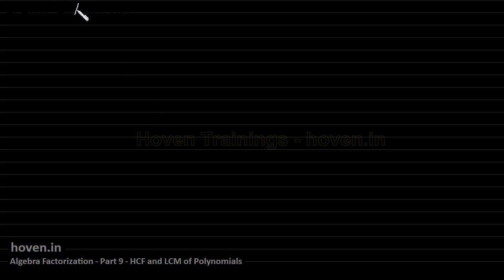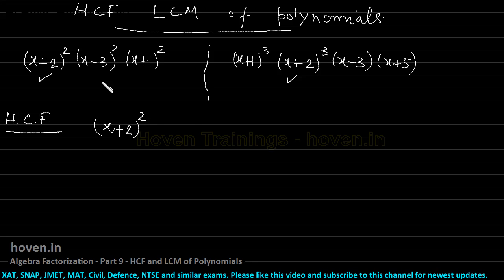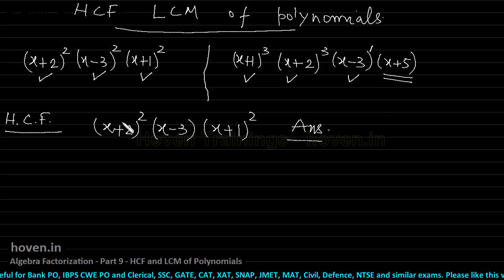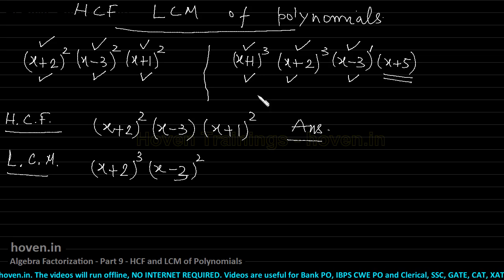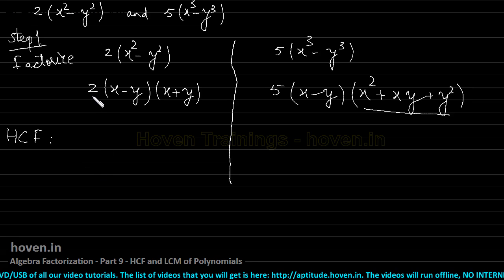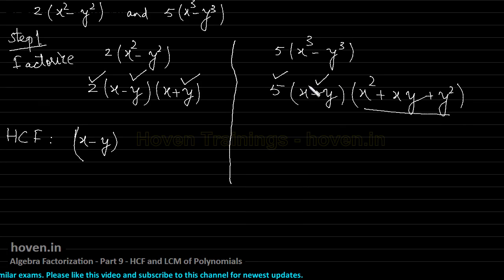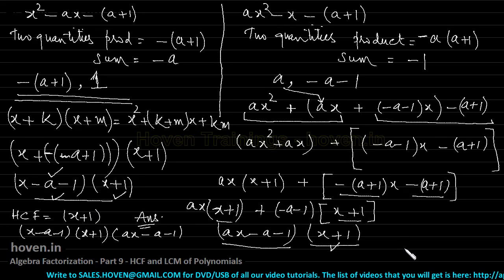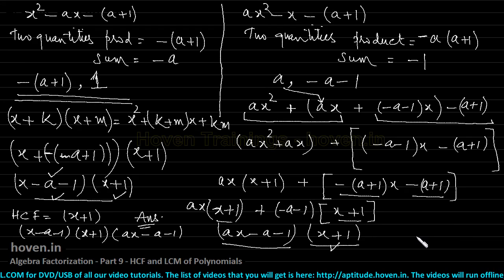ALGEBRA FACTORIZATION (Part 9) Shortcut Tricks on How to find LCM and HCF of Polynomials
How to find the LCM and HCF or GCD of two polynomials. Here is a direct explanation of the method that has to be used to find out the LCM and HCF. I haven't gone into the philosophy of the concepts of HCF and LCM, rather I have kept myself to the point by straightway discussing the shortcut technique. I have also stressed upon the fact that a mere understanding of the basics of HCF and LCM can help you easily solve questions on this topic, giving you an easy edge over other candidates.

These concepts of algebra are targetted  for SSC CGL, CAT, GMAT and Bank PO Exams.